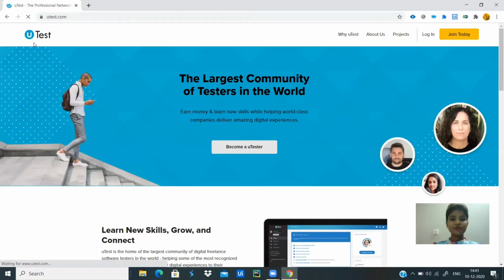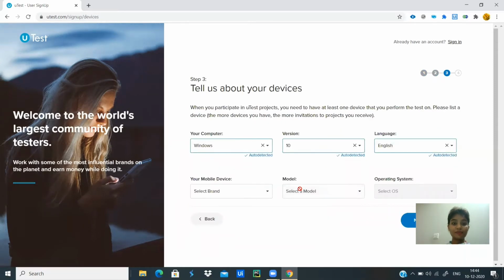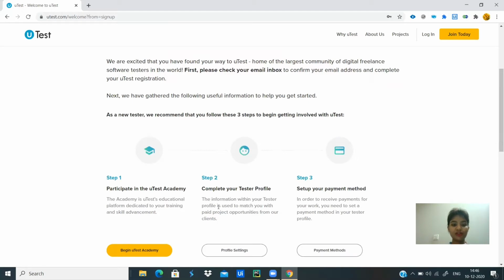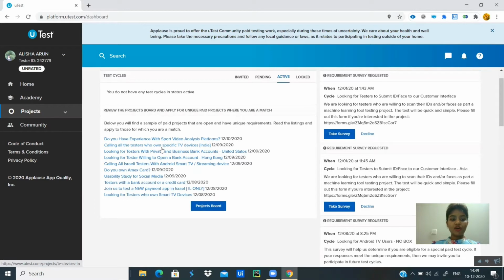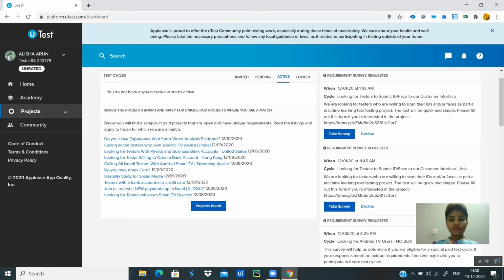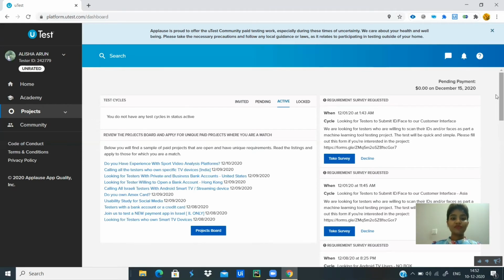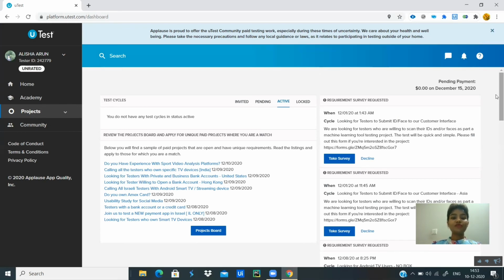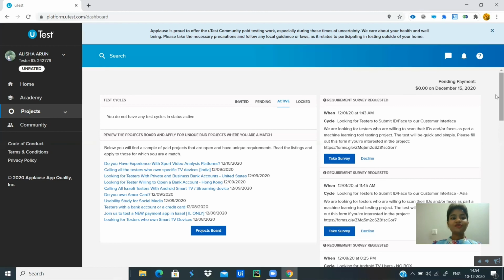Earn 2000$ Part time or Full time.No degree required.My experience. UTEST largest freelance testing.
Freelance testing using utest. Earn USD 2000 (Rs. 140000) per month.
Eligibility requirements
1. Knowledge to read English
2. Basic website or app navigation knowledge